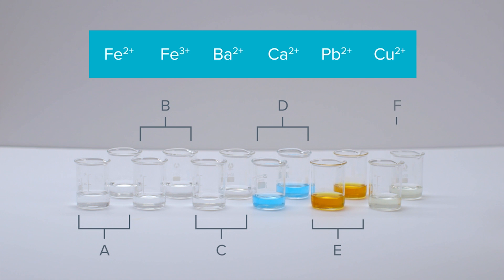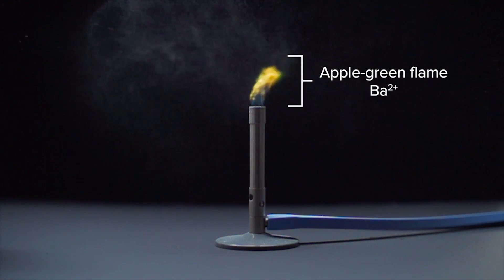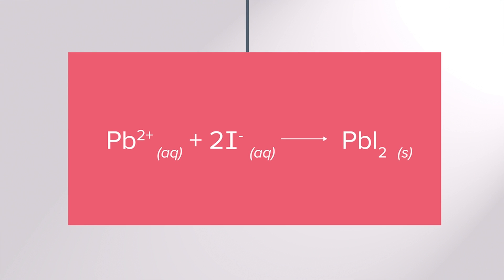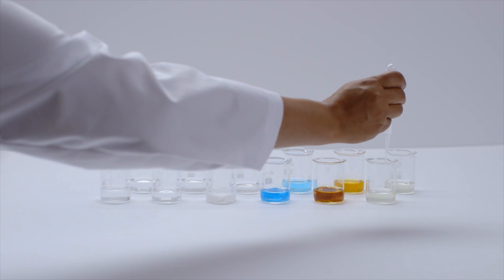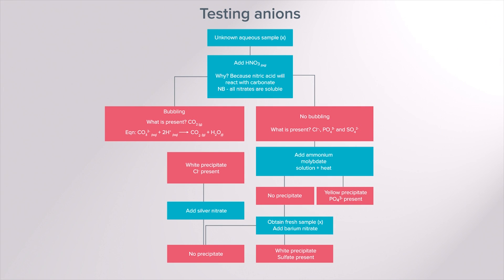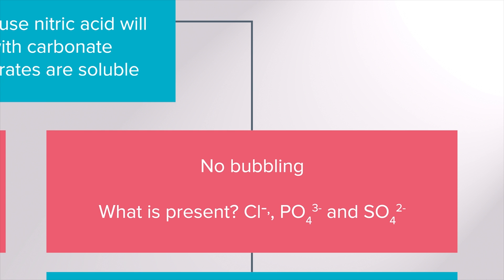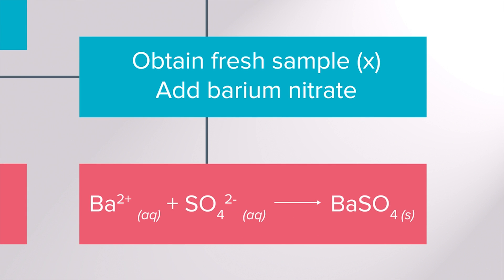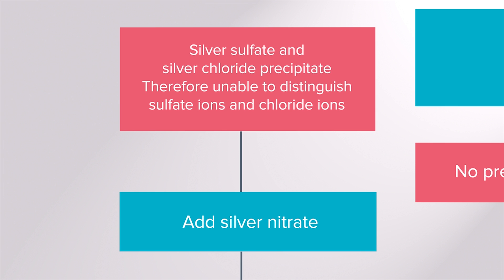HSC Study Lab: Y12 Chemistry: Testing for ions and determining ions in unknown samples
Lesson 2 | Testing for ions and determining ions in unknown samples
Deduce the ions present in a sample from the results of tests
Perform first-hand investigations to carry out a range of tests, including flame tests, to identify the following ions:
– phosphate
– sulfate
– carbonate
– chloride
– barium
– calcium
– lead
– copper
– iron